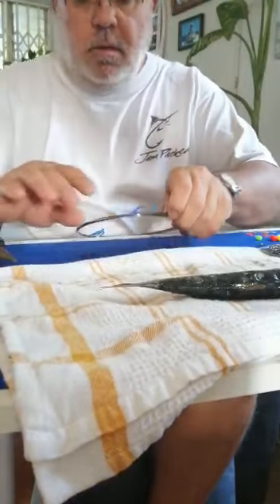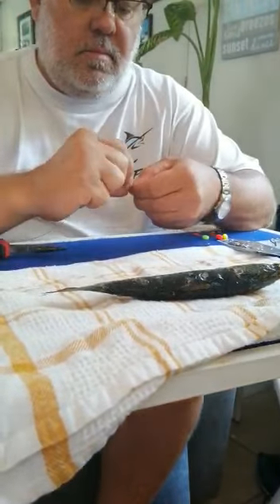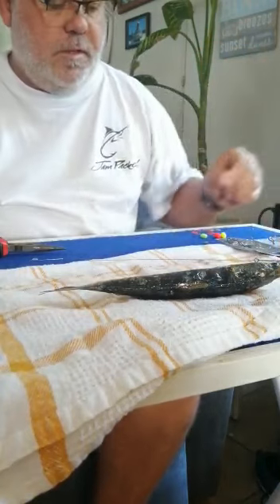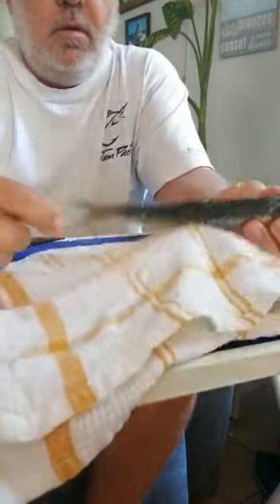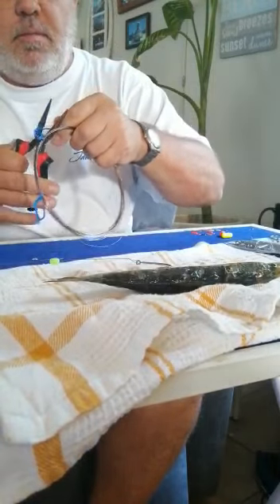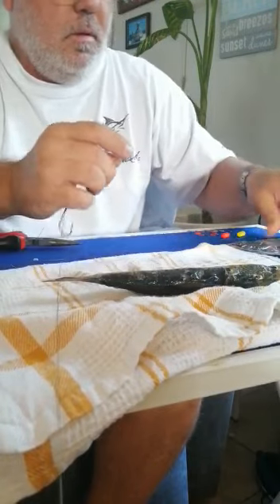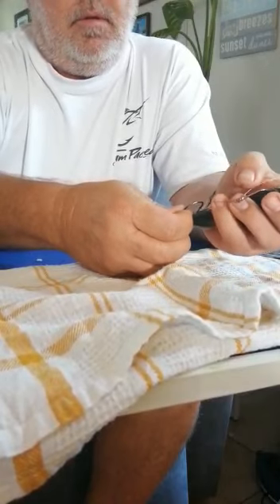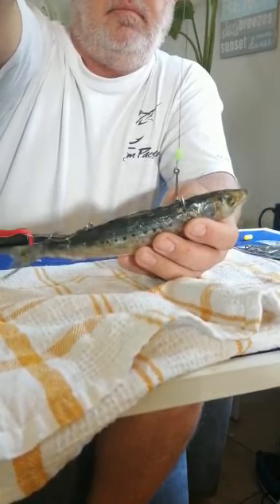How to make a couda trace thanks to Mr Ralph Jones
Couda traces shared by charter skipper Ralph Jones